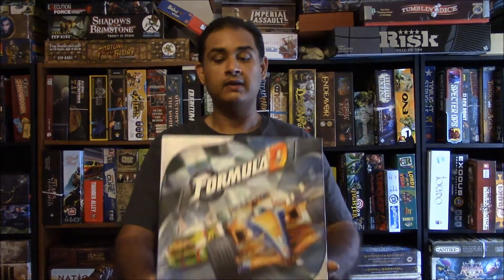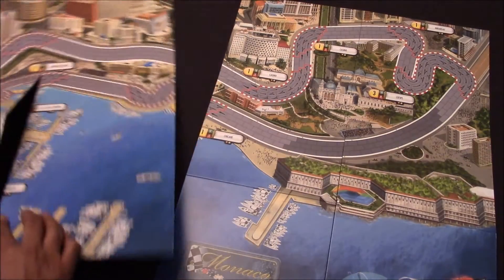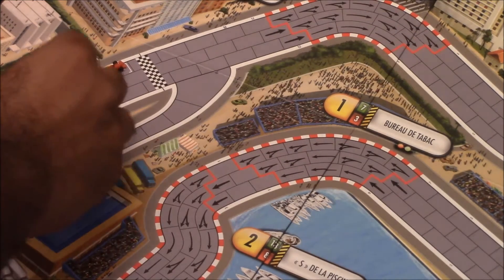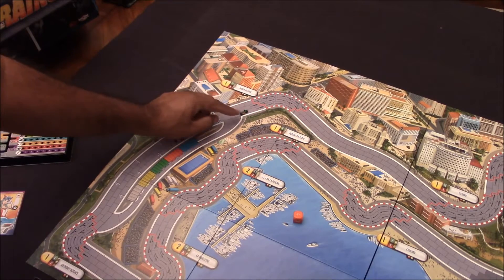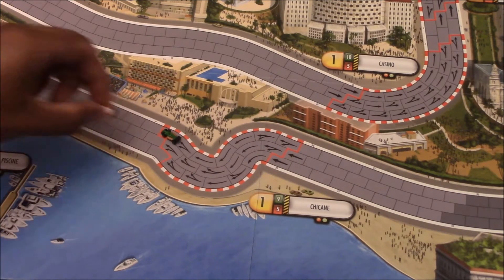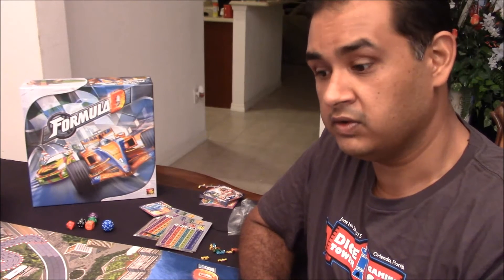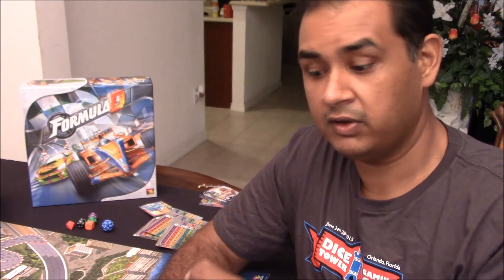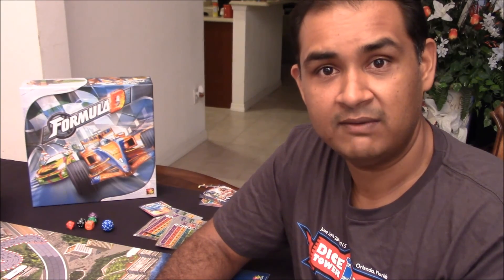Formula D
Gamer Life reviews Formula D